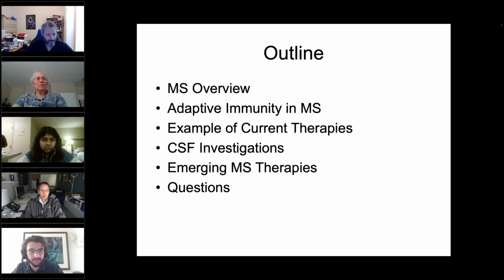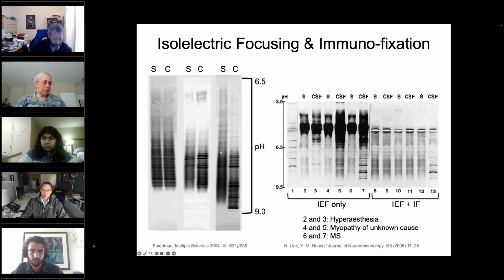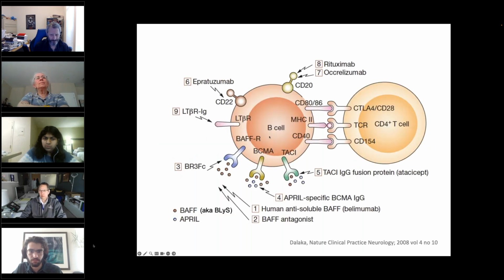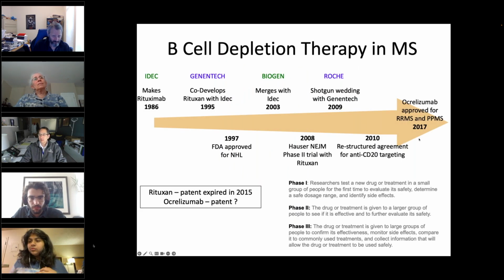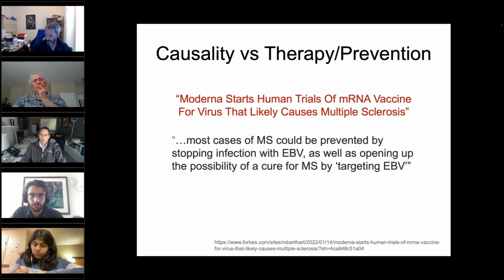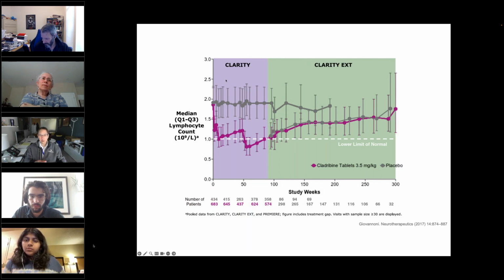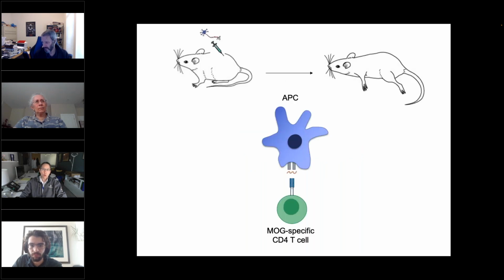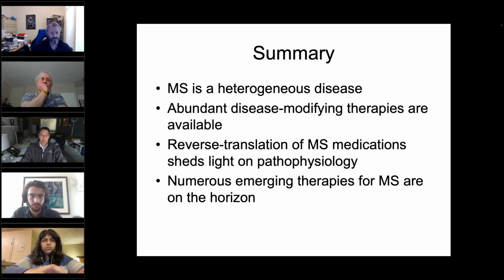Clinical Care for MS | Gregory Wu | BHAVI Workshop 2023-06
In this presentation, Dr. Gregory Wu discusses important aspects of clinical care for patients with multiple sclerosis. This presentation was recorded on June 15, 2023 as a part of our 2023-06 Workshop on multiple sclerosis.

Dr. Gregory Wu is an associate professor of Neurology at Washington University St. Louis.